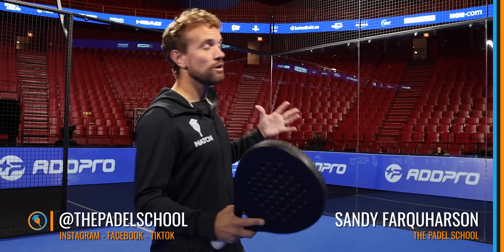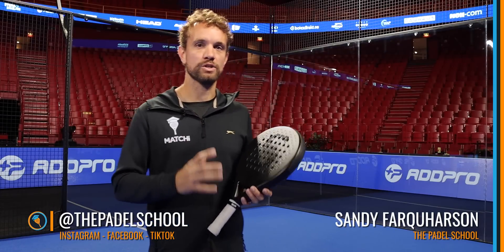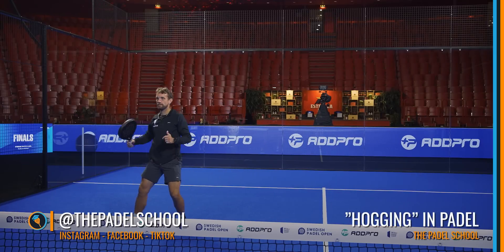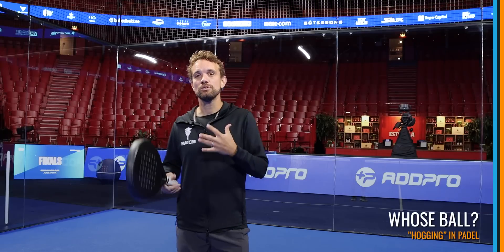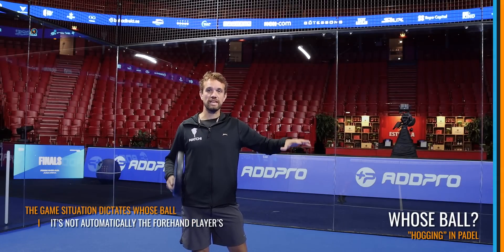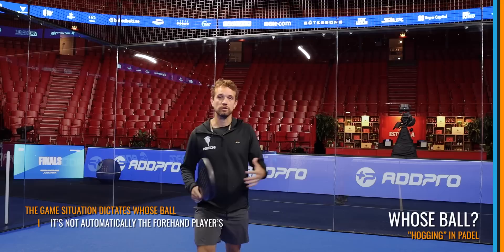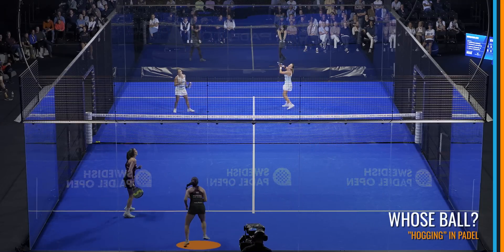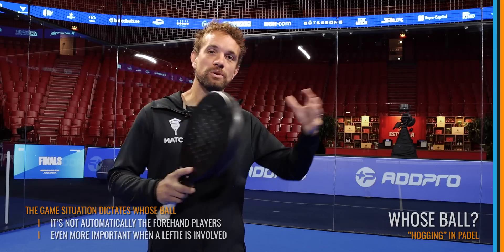Hogging in Padel! Who should REALLY play it?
We so often see this happening at all levels and even if you think you’re the stronger player you are damaging your team performance if you start “hogging”!

At higher levels we often see players come across a little bit to take the ball with their attacking shots. This is recommended if it’s not putting the team at risk and a better shot choice is an option!

But many times we see it when it’s not the better choice and the effect on the partner’s confidence can be negative!